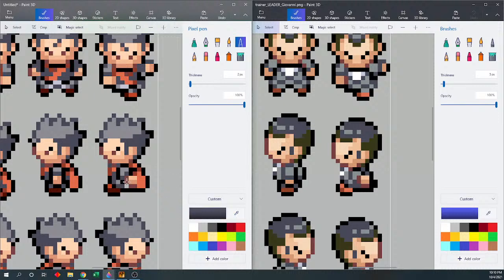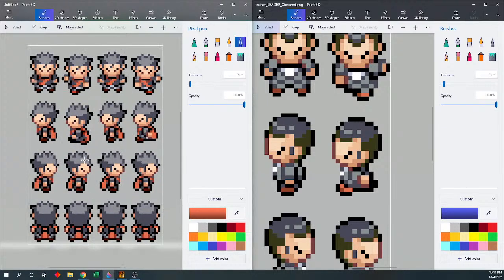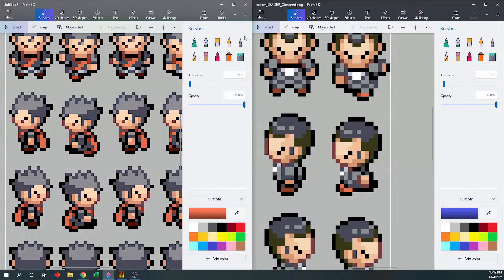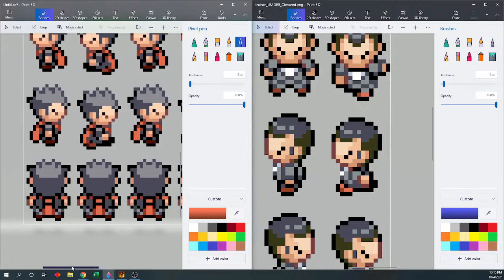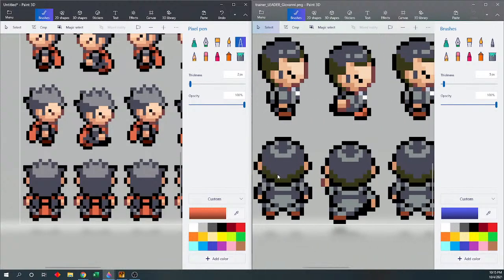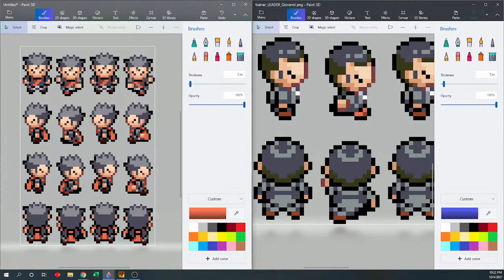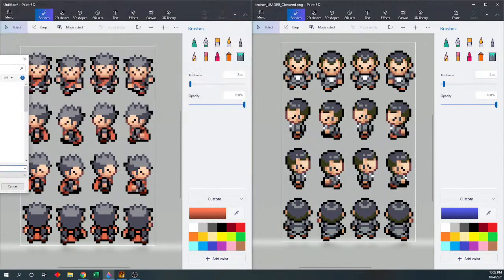CHILL STREAM -- Updating Sprites: Open World Pokemon Game!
Making on an open world Pokemon Game concept. We can finally start with the main events for the game. Come hang out and chat! This stream is not a tutorial on how to make a Pokemon game.